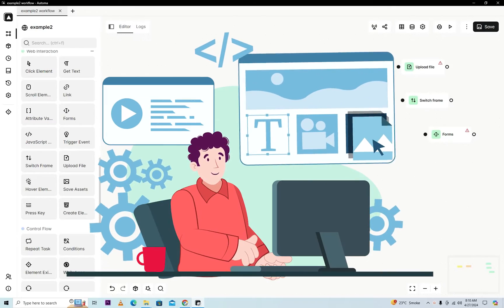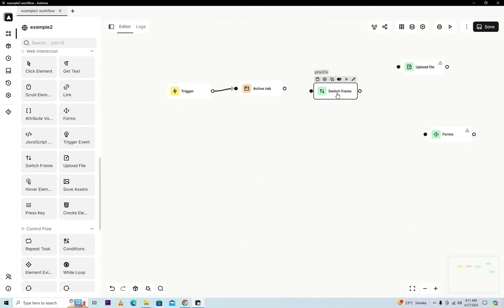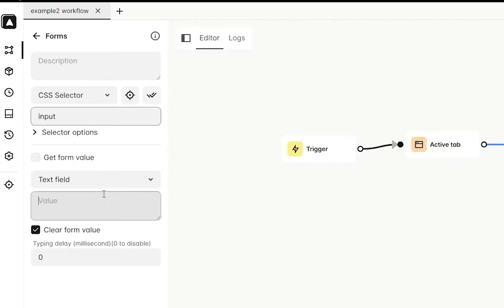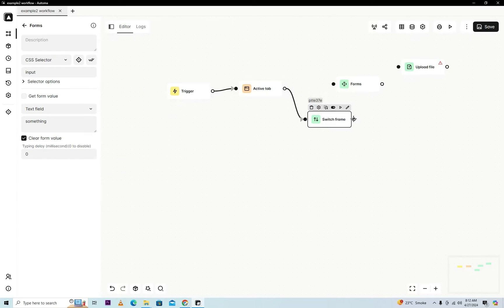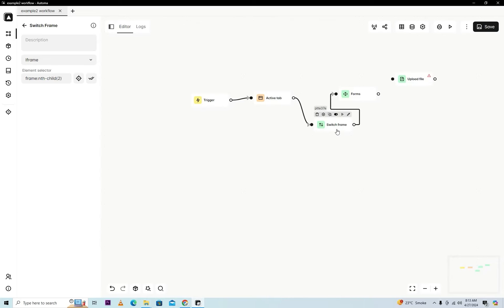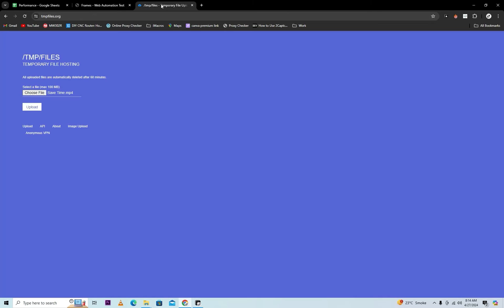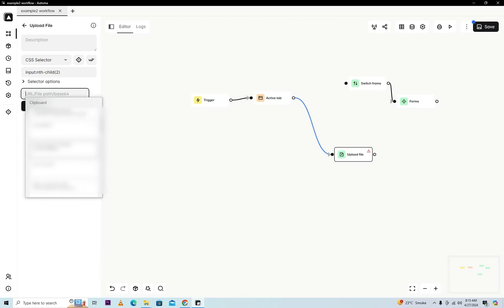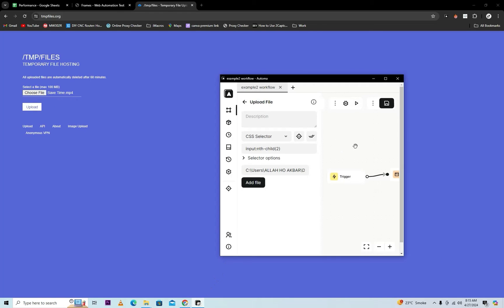Switch Frame & Upload File in Automa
00:16   Switch Frame
01:17   Upload File

Sometime, You're  selecting an element with right selector but when you're execute script that's not working. This error is raise due to iframe presence in webpage so you'll need to switch your frame and then perform your task.

Same problem also raise in selenium.

This senerio  will be define in this video.

Upload File is another activity which you'll use every time when you'll upload file.